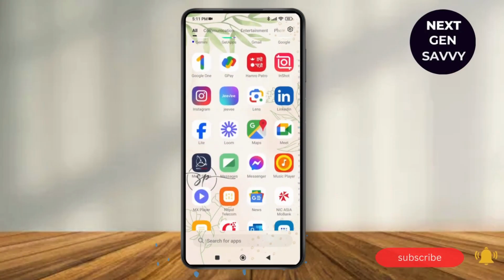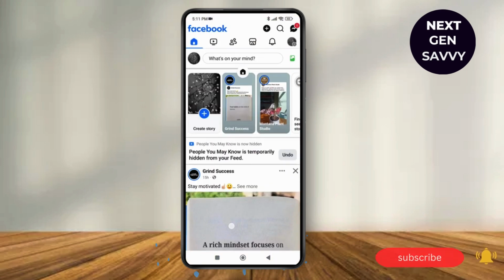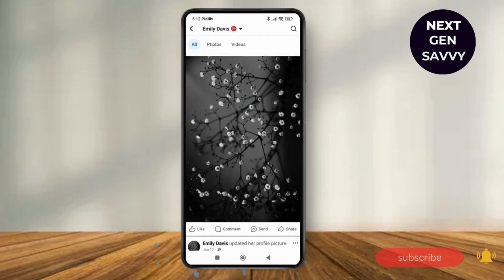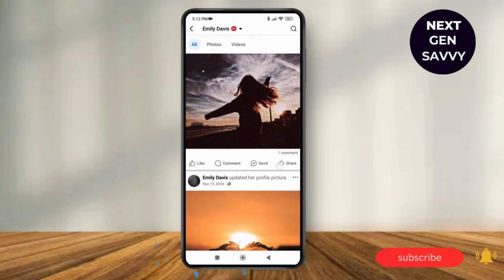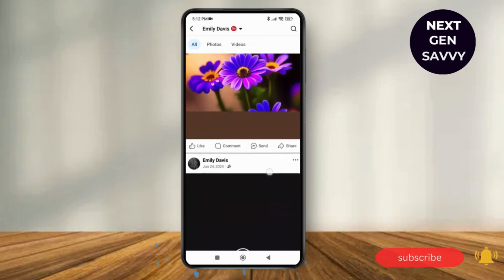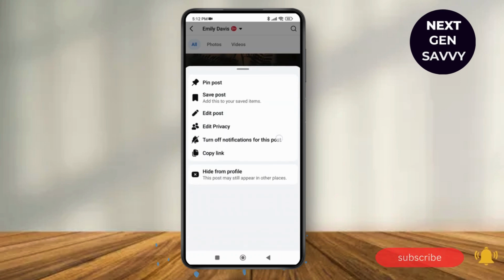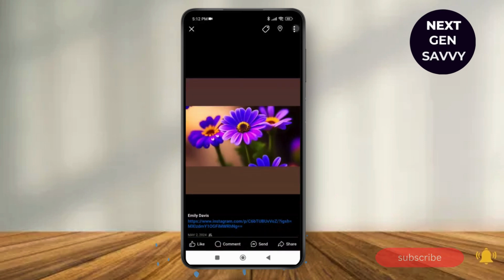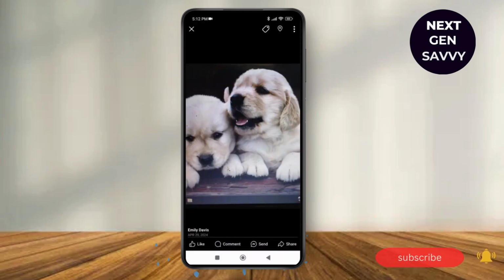How To Delete Photos From Facebook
Welcome to our step-by-step guide on "How To Delete Photos From Facebook"! If you're looking to remove unwanted pictures from your Facebook profile, albums, or timeline, this video is for you. We’ll walk you through how to delete a single photo, multiple photos, or entire albums on Facebook using both the mobile app and desktop. Whether you want to clean up old posts or manage your privacy settings, these simple steps will help you remove photos from Facebook easily.